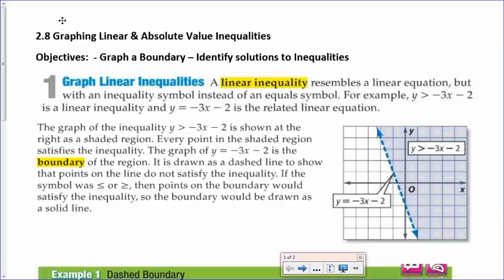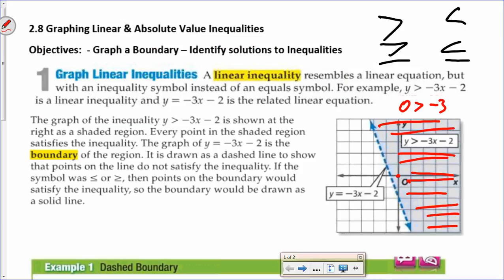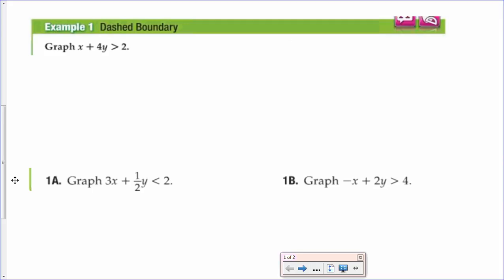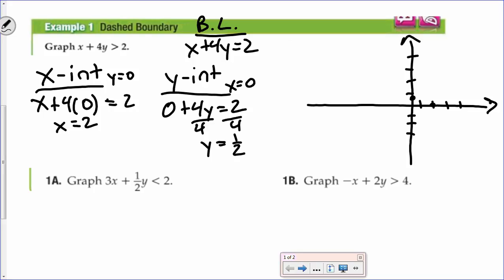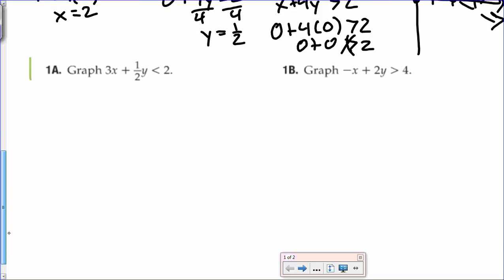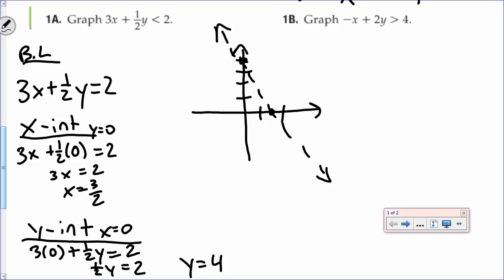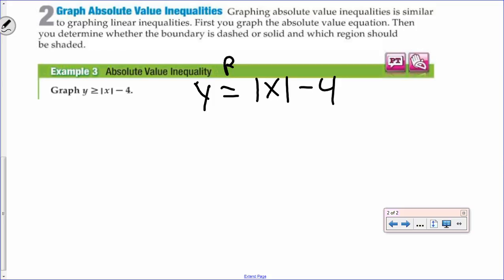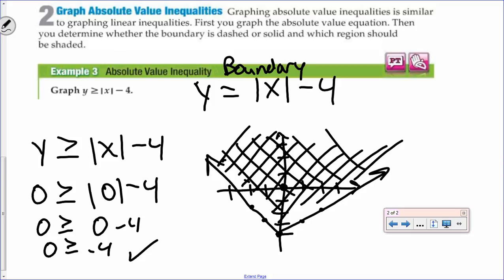2 8 Notes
Linear Inequalities and Absolute Value Inequalities